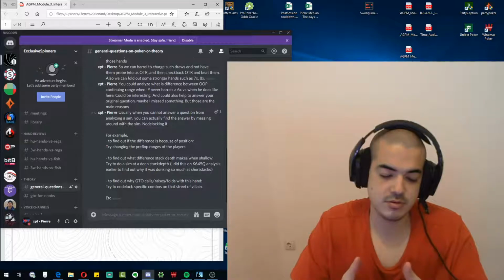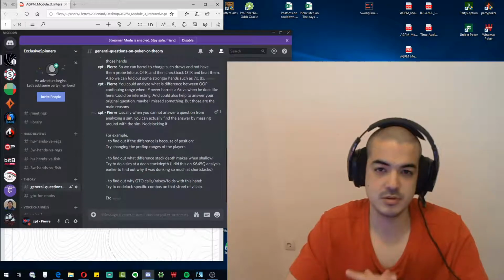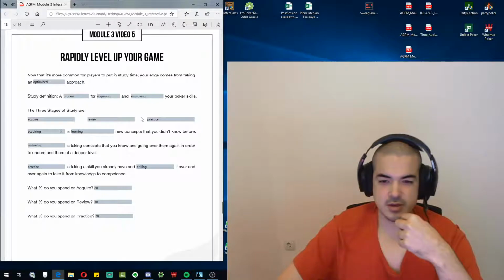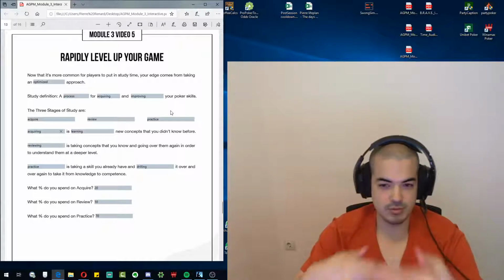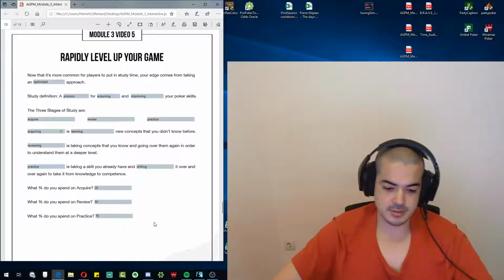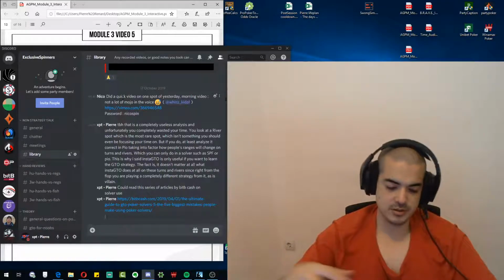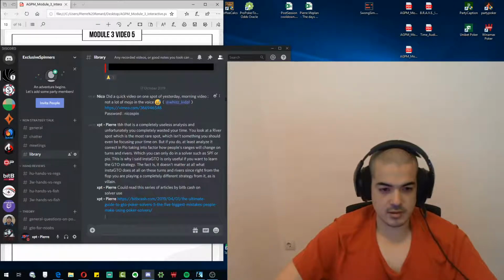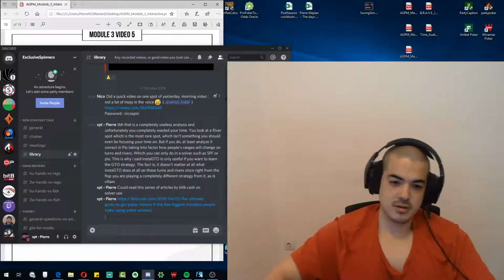Efficiently using your study time